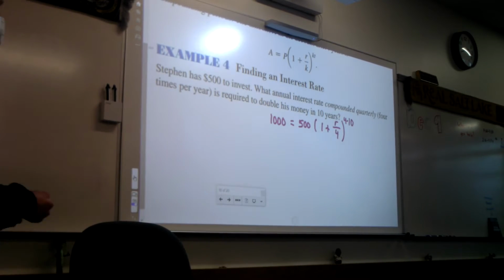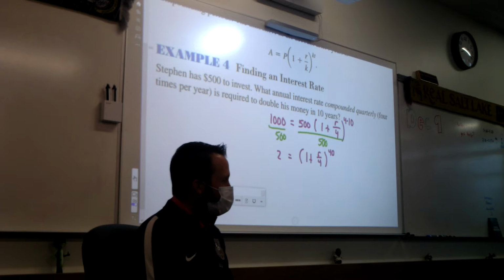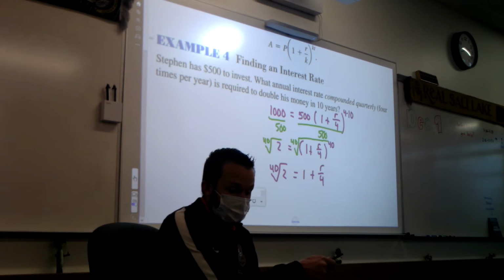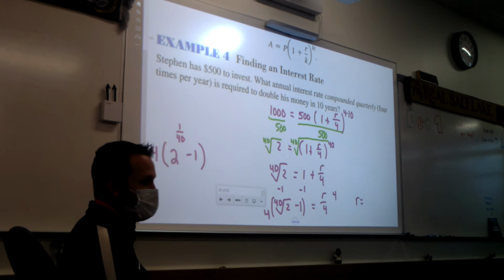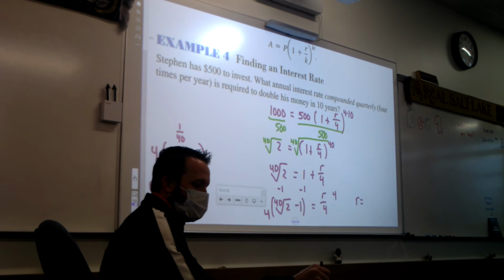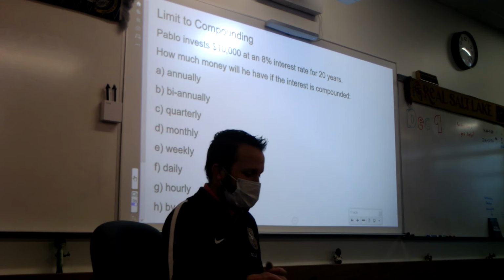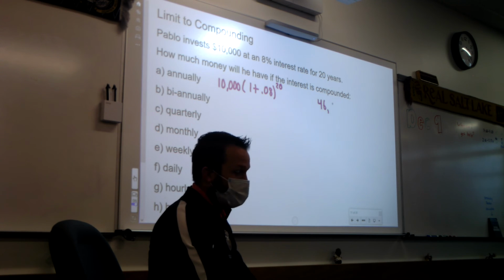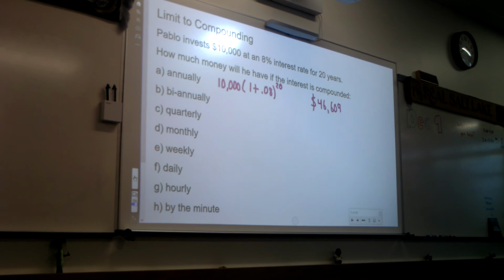Compound Interest Part 2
In this lesson we learn how to calculate interest when calculated at different rates and different compounding intervals.